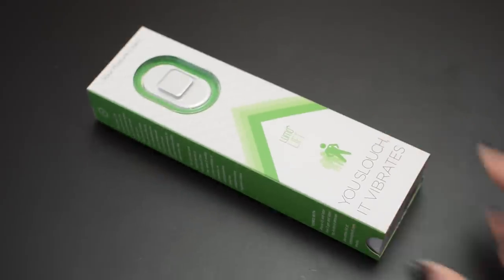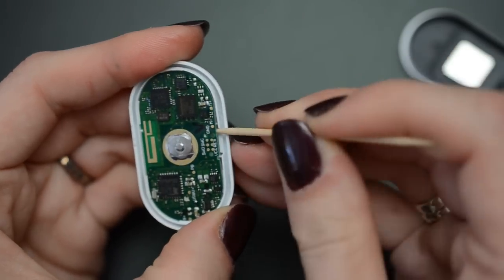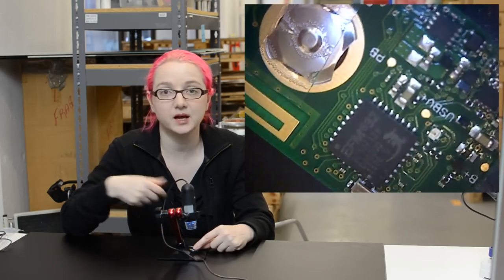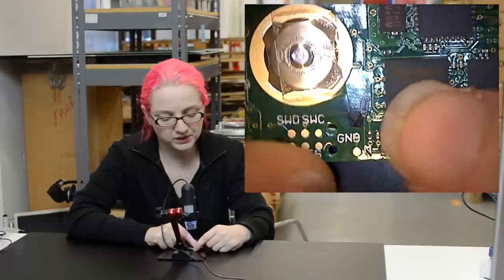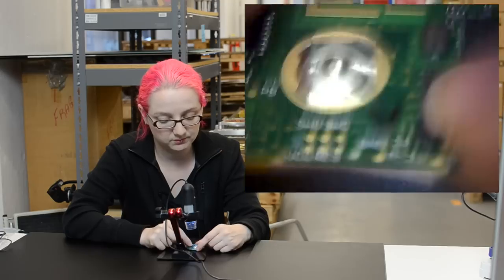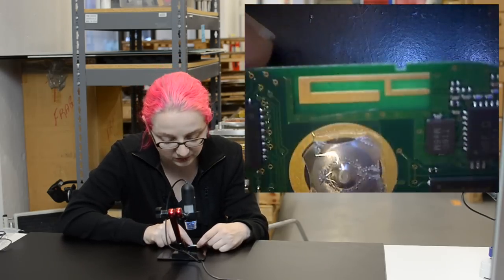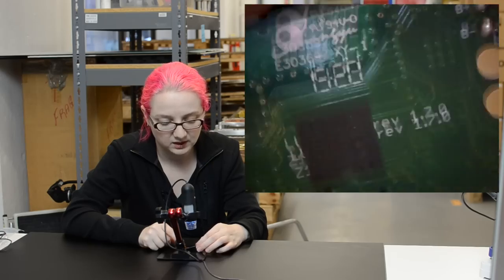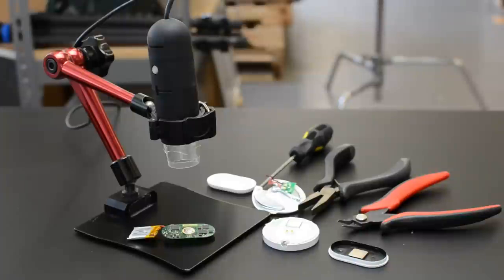Lumo Lift Teardown